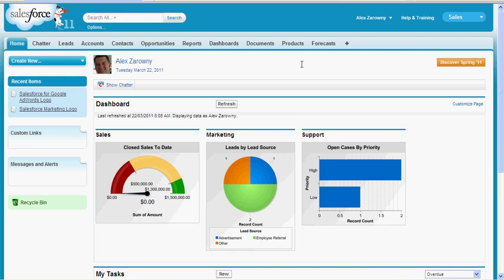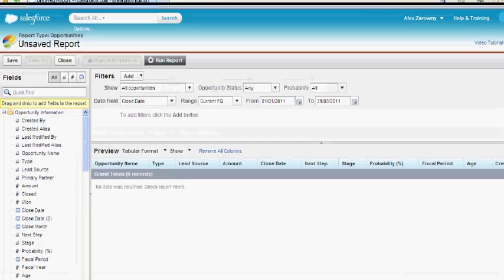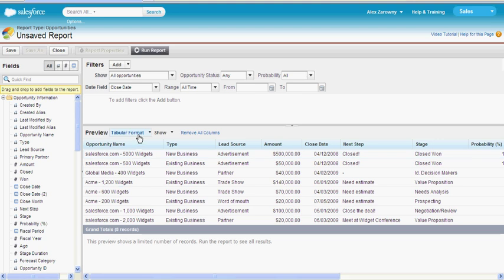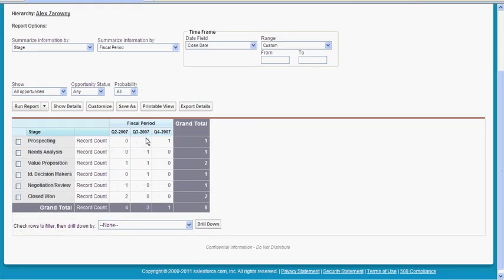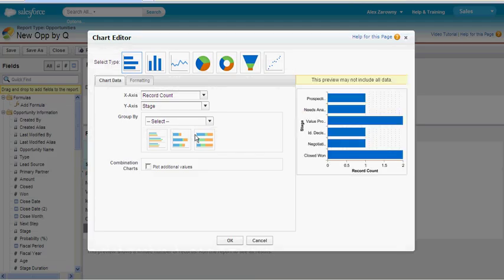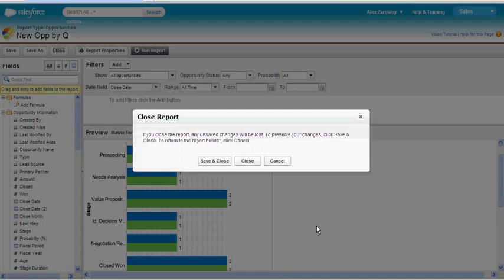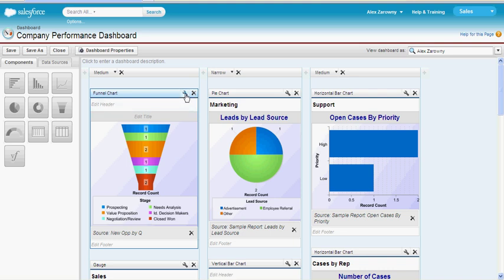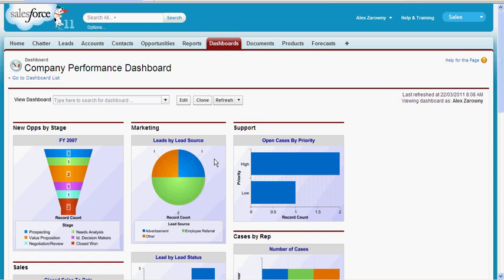Creating Custom Reports with New Report Builder in Salesforce.com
This is a followup from the 'Creating Reports in Salesforce.com' video, that shows the new report and dashboard builder, using drag and drop.  Walks through a basic creation of a report and creation of a dashboard component.